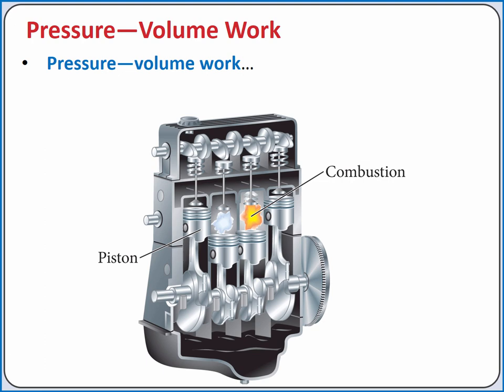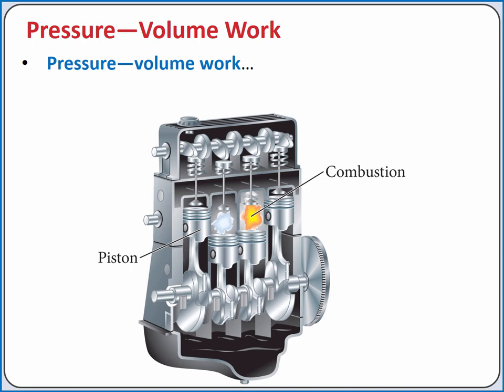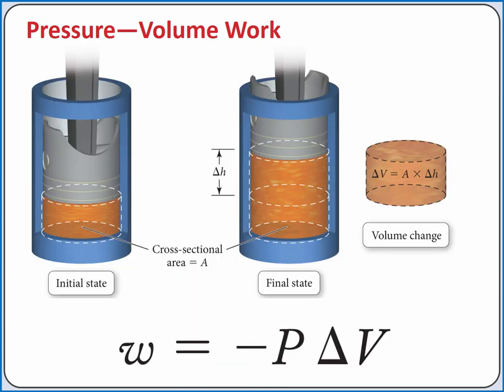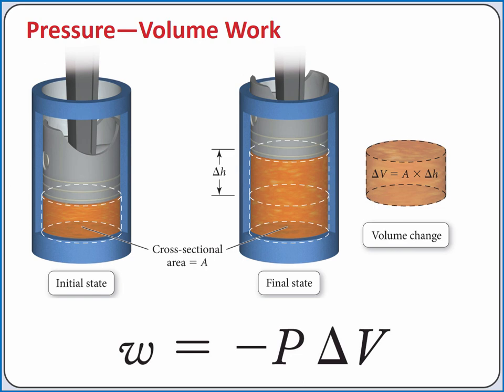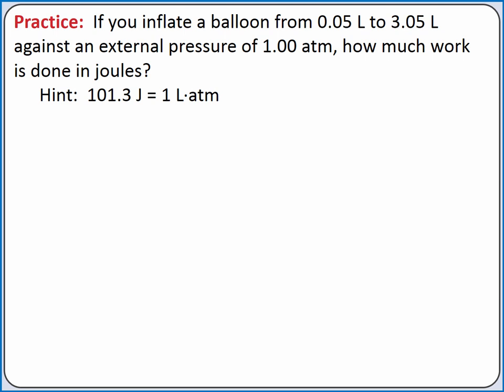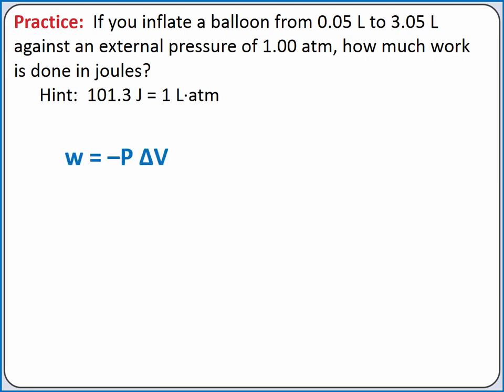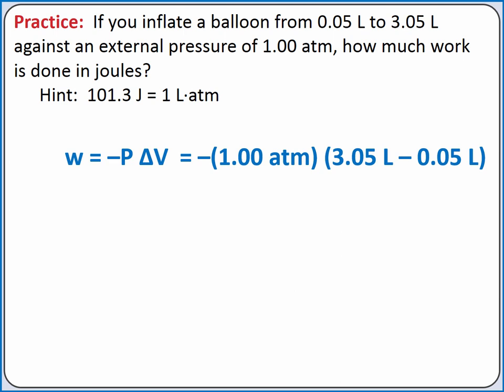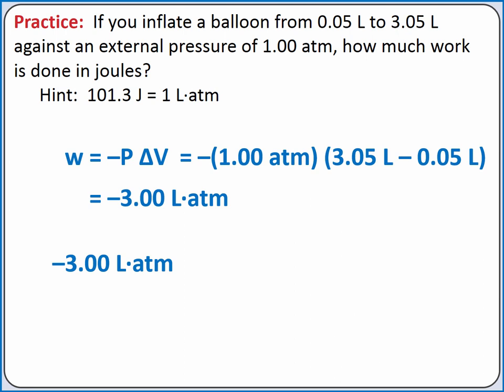CHEMISTRY 101 - Calculating pressure volume work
Learning Objective:   Learn to calculate pressure-volume work from the changes in volume.

Topics:  pressure-volume work